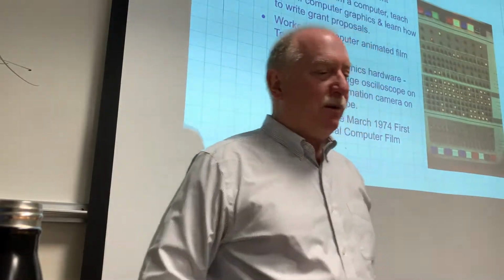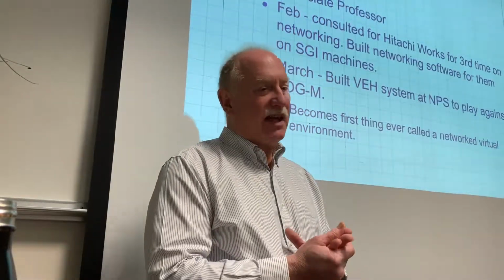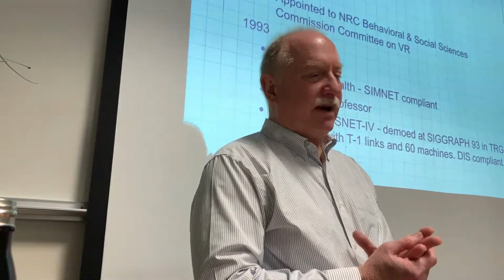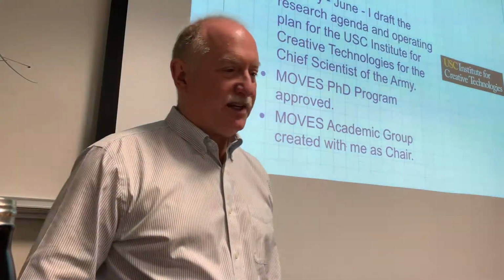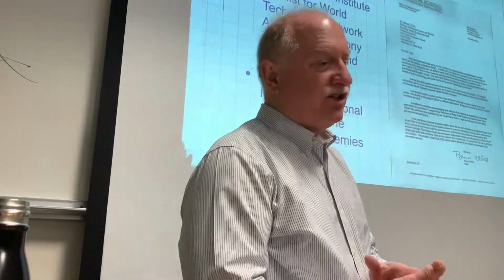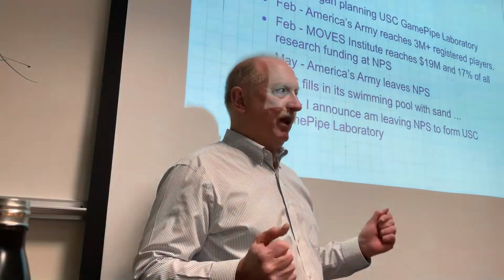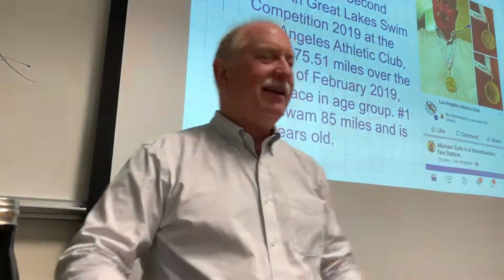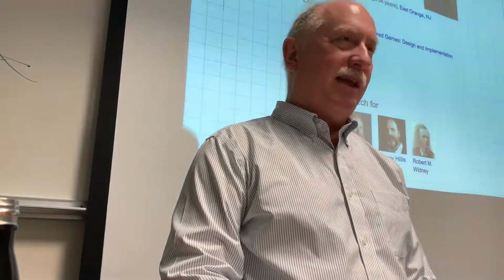2019 06 03 MIchael Zyda American Professor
This is a talk on my career from 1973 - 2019 given at the Naval Postgraduate School 3 June 2019.